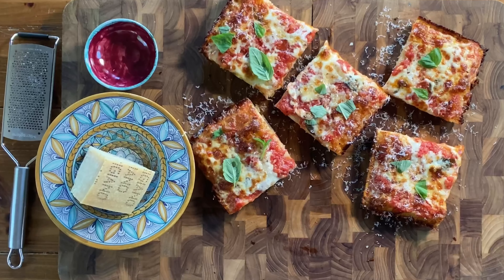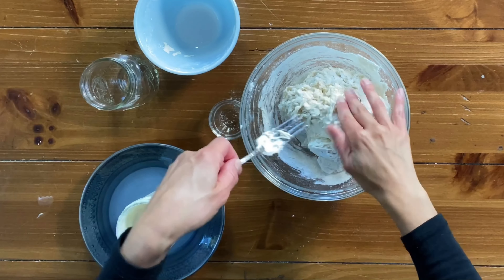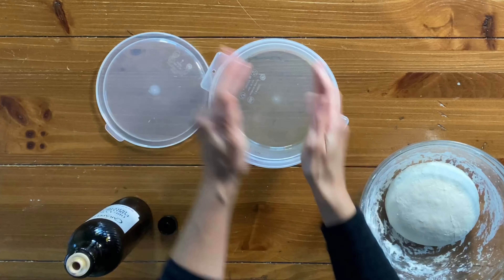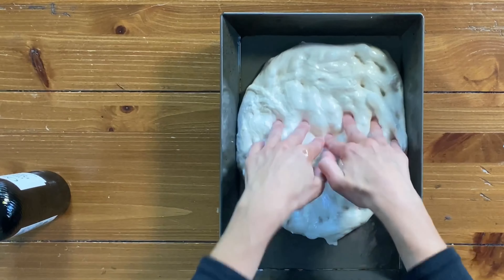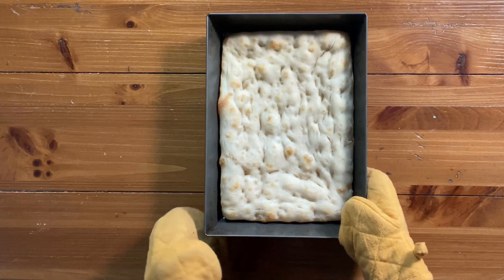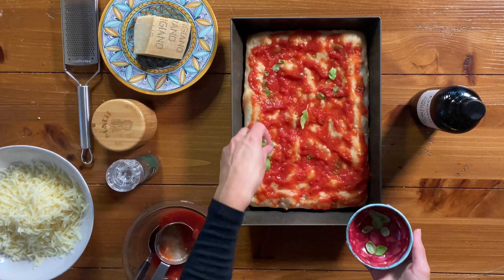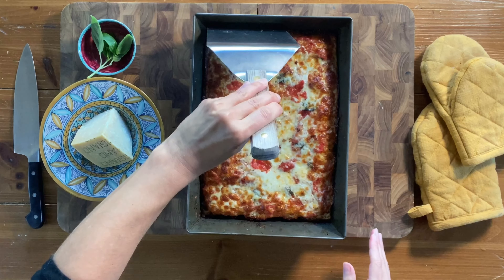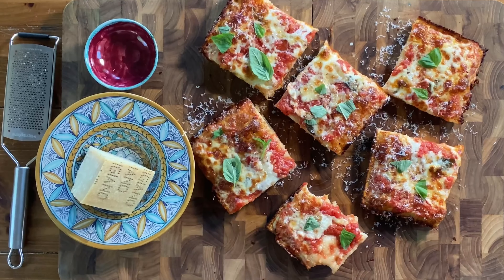Sourdough Pizza (no steel or stone!)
No baking steel? No problem! Learn how to make perfect sourdough pizza in a non-stick rectangular baking pan instead. So light and crisp!

➢My favorite baking pan to make this Pizza
➢Storage Container w/lid (for dough)

AMAZON SHOP